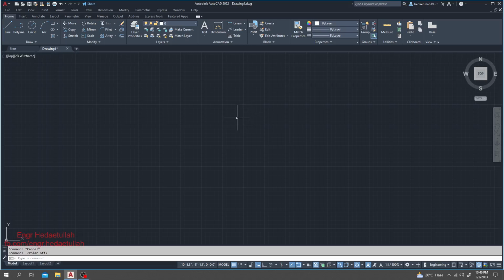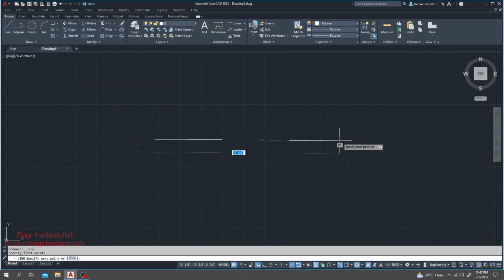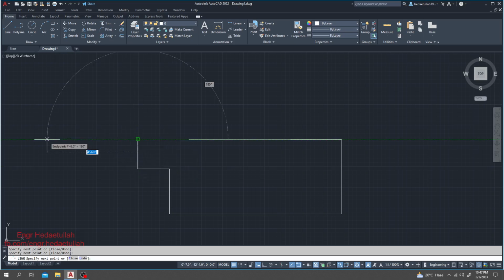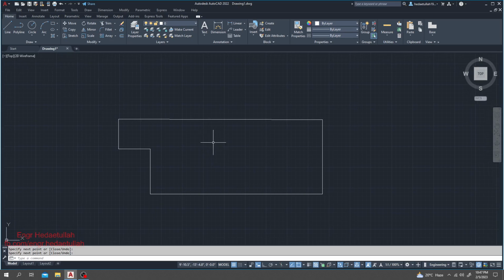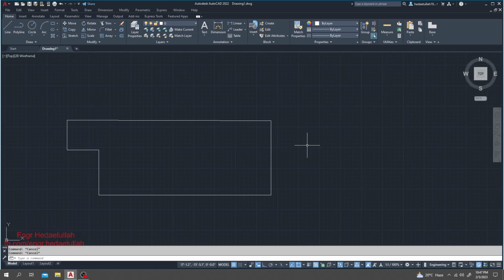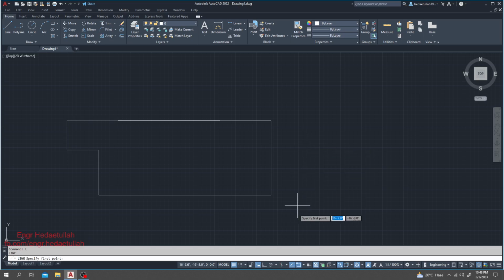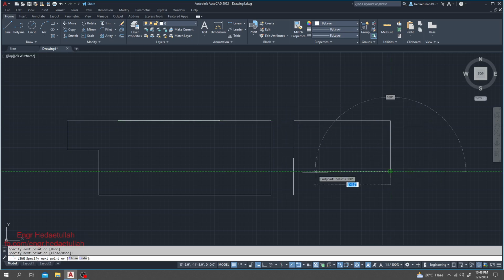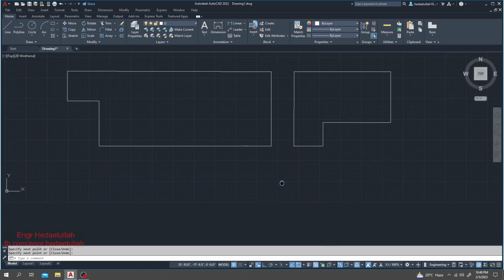3.1 Autocad 2025 tutorial for beginners (Step by Step) - Draw a line in AutoCAD - Line Command (L)